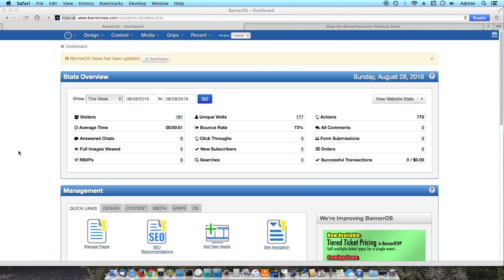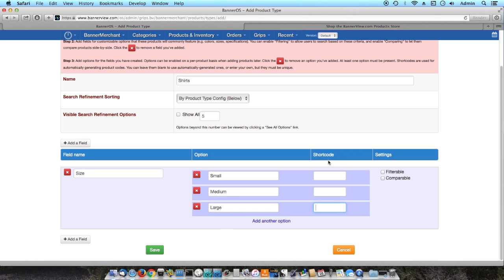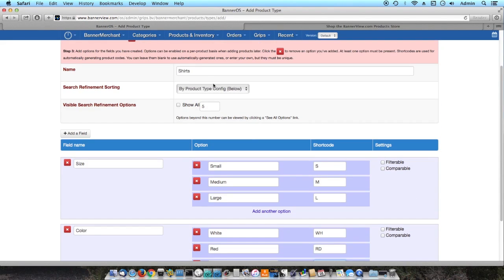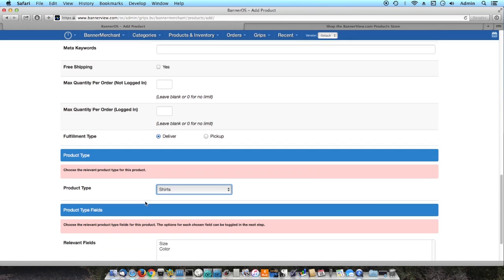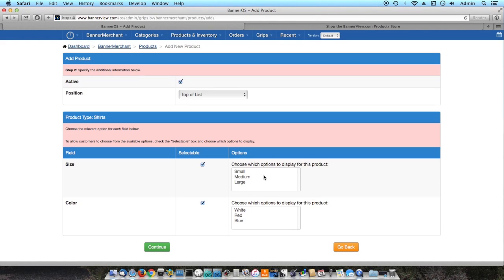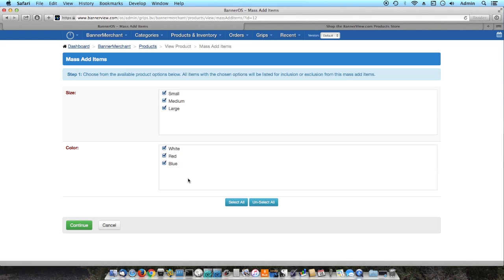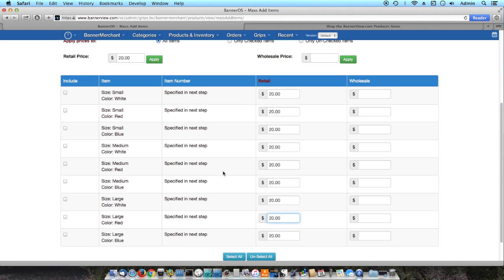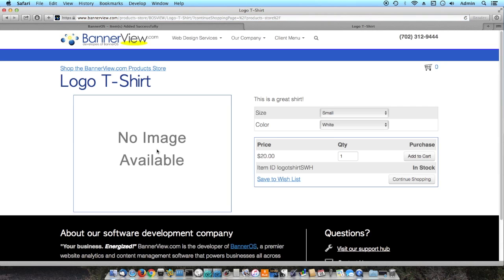BannerMerchant: Adding a Product with Selectable Options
Learn how to add a new product in BannerMerchant that offers selectable options such as size and color.